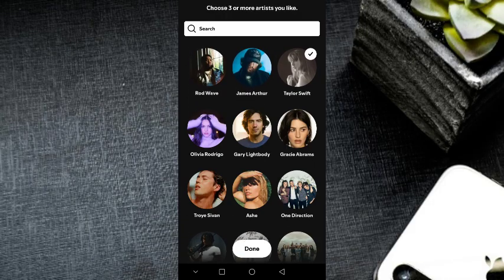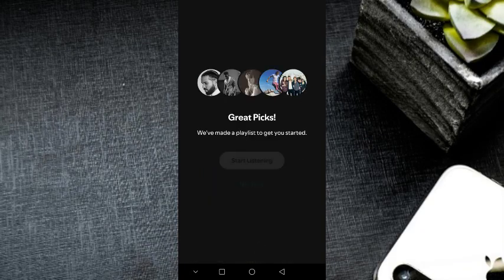HOW TO SIGN UP TO SPOTIFY IN 2025 | STEP-BY-STEP TUTORIAL FOR BEGINNERS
In This Video, you will learn about how to sign up to Spotify in 2025 — whether you’re a beginner or just switching platforms, this step-by-step tutorial will guide you through creating your Spotify account quickly and safely.